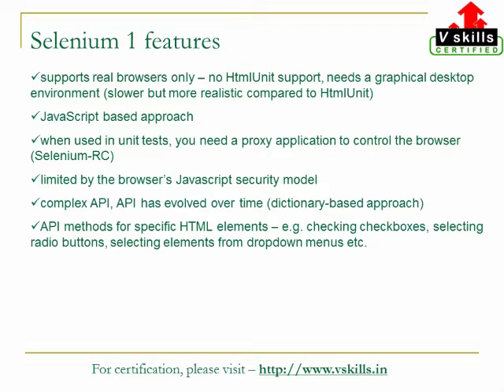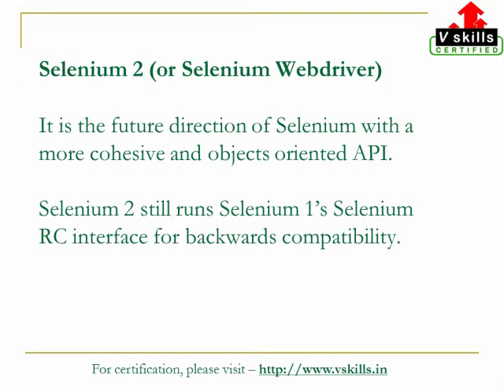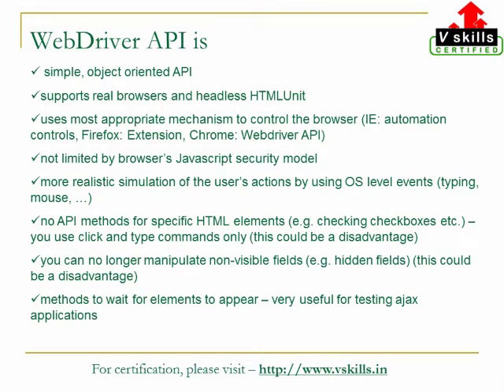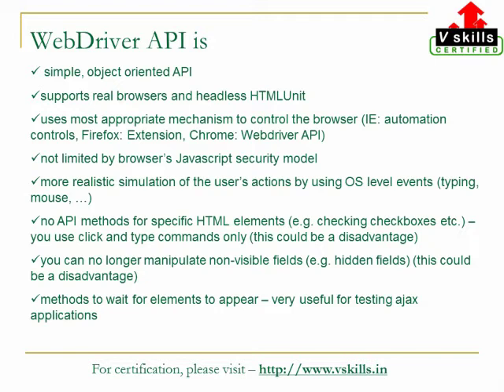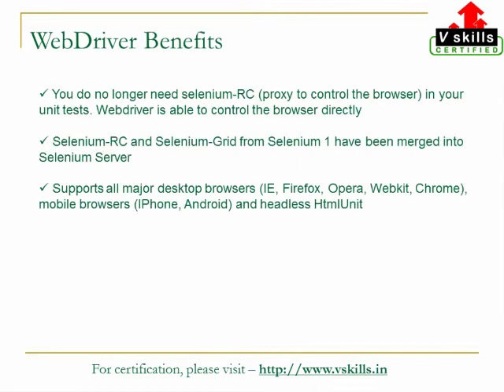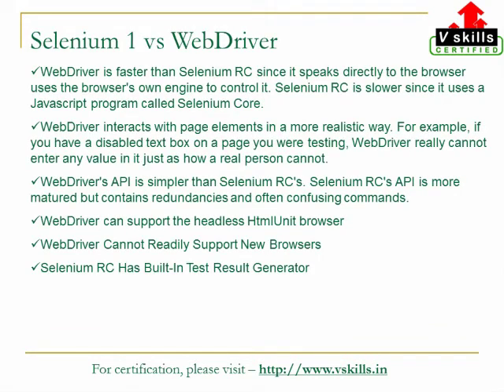Selenium’s Tool Suite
What are the component of Selenium tool Suite, which includes the Selenium IDE and Selenese.